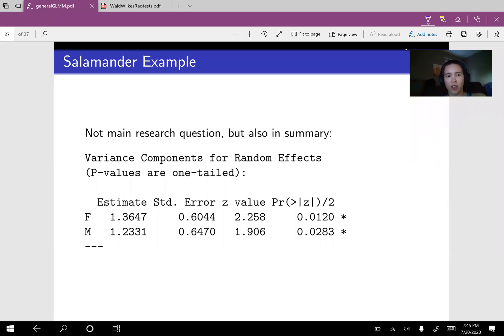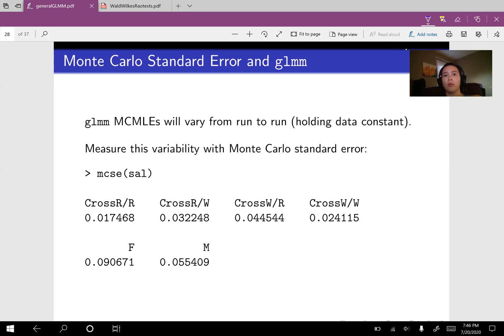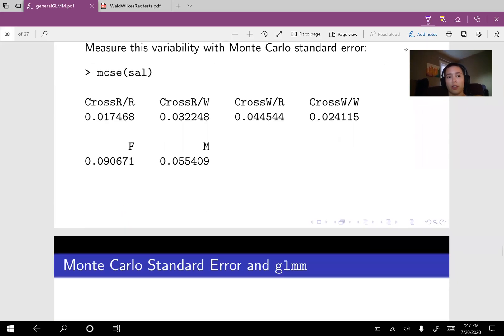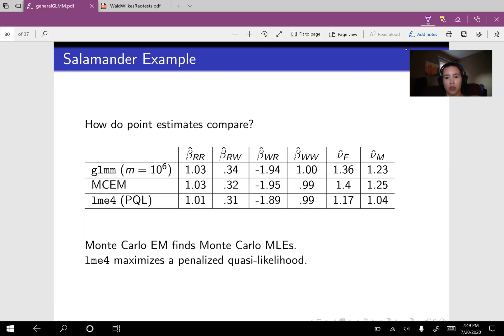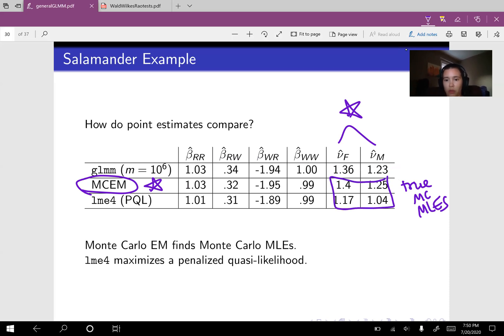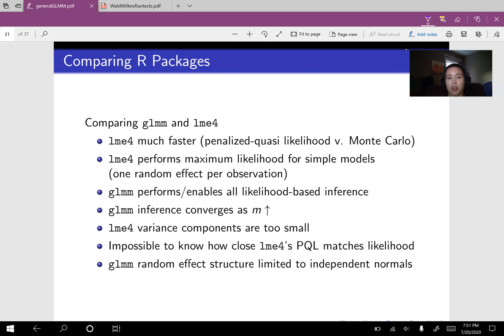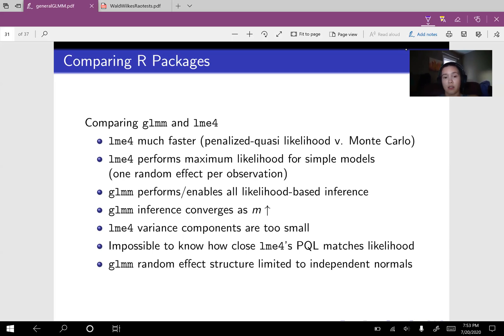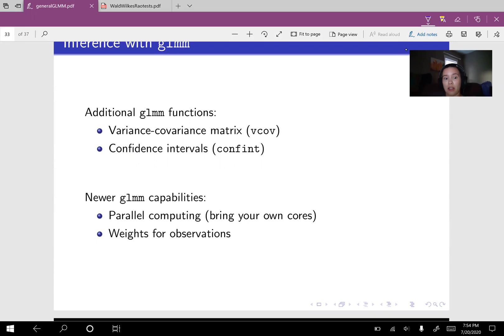Generalized Linear Mixed Models (Vid 4)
A bit on standard error, Monte Carlo standard error, variance components, and a quick comparison to other methods.

MCEM finds the MLE. We want results to match the point estimates produced by MCEM. We can't rely on just MCEM though because it only produces MCMLEs; MCLA approximates the entire likelihood so we can do any frequentist likelihood-based inference (likelihood ratio tests, Wald tests, confidence intervals, etc).

This will be the last video in this series...maybe. I may come back to fill in and flesh out a few more details. I kind of want to do a video on Wald tests. We'll see if I have time!